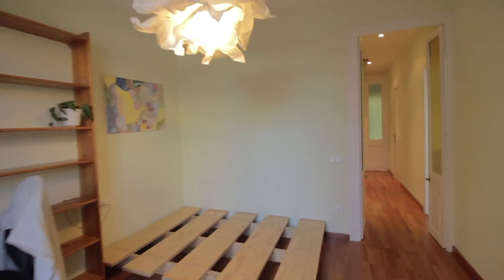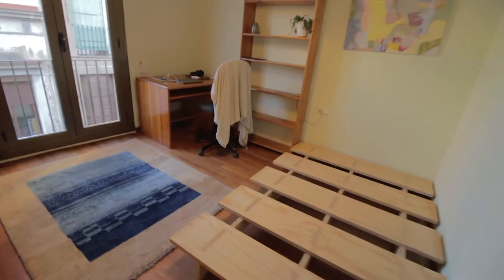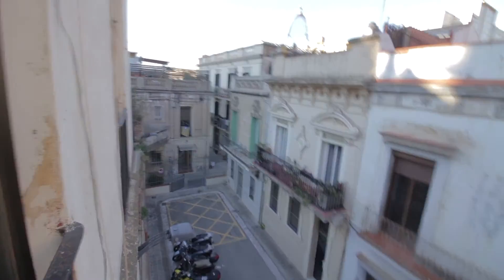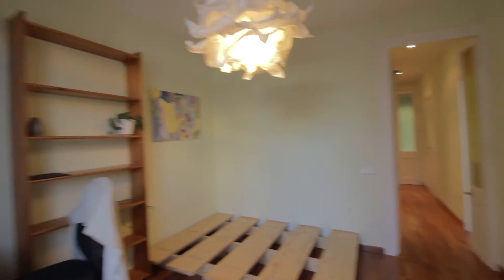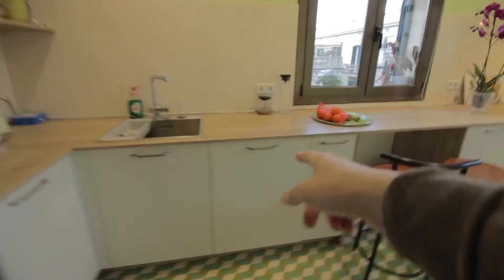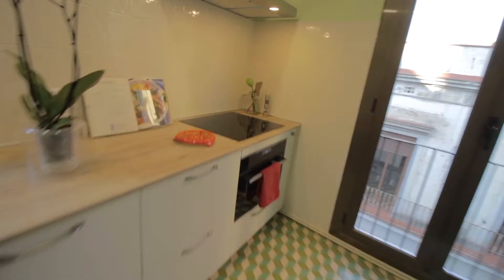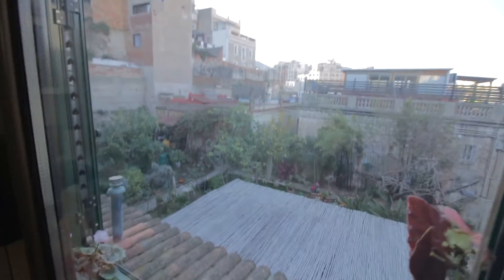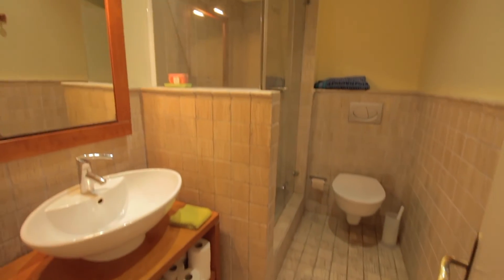Accommodation in Barcelona - Spotahome (ref 638008)